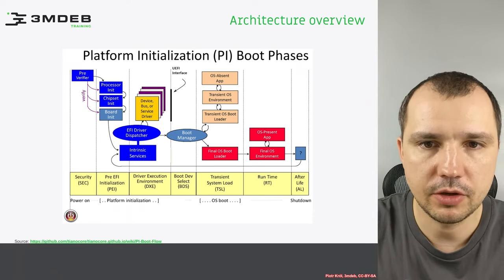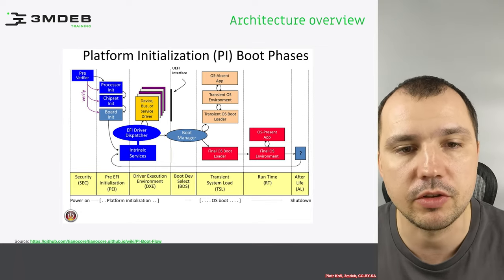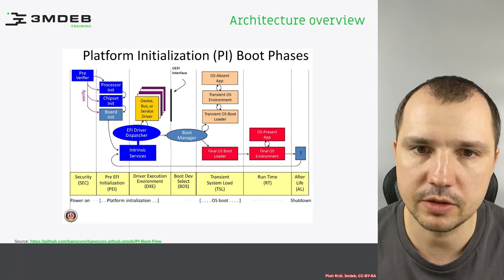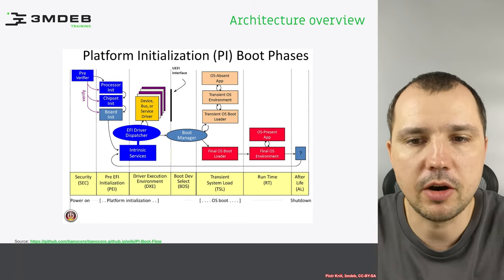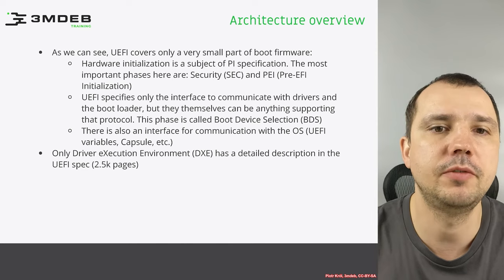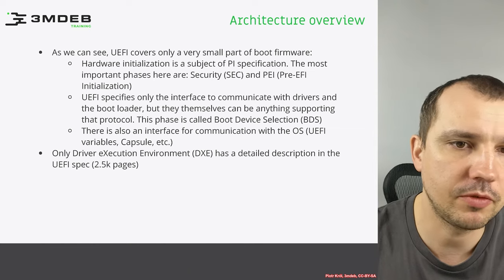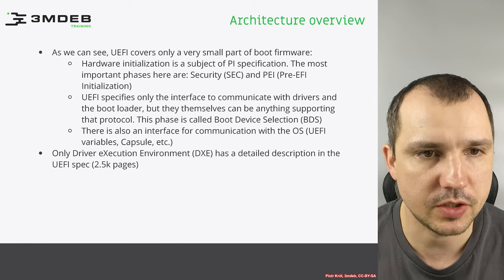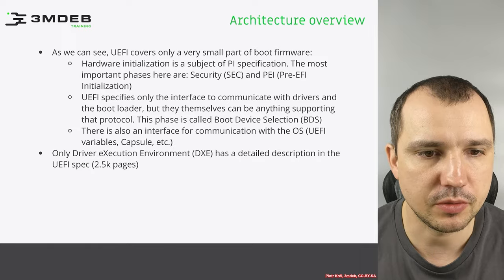Arch4021: Introductory UEFI 03 06 Architecture Overview